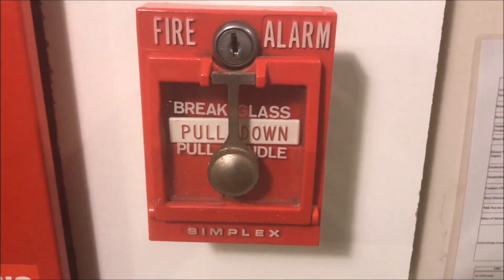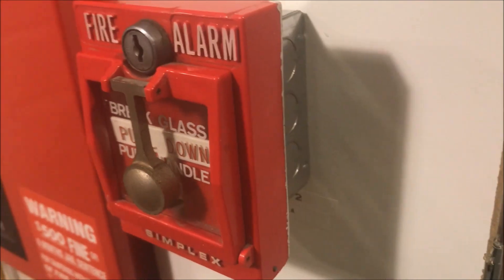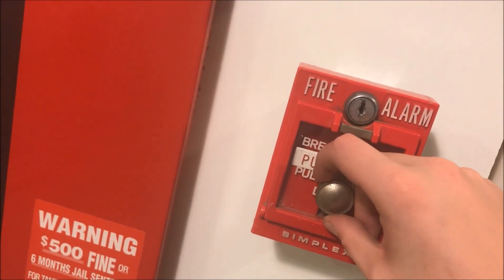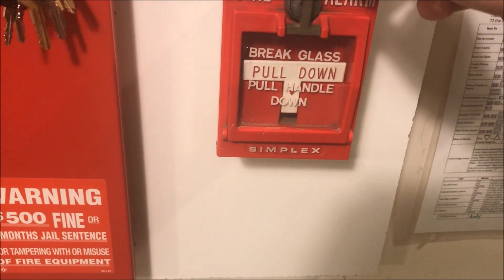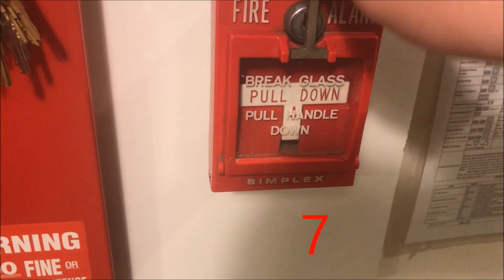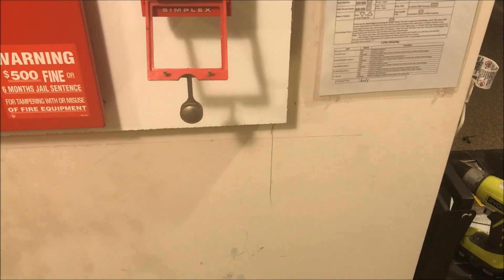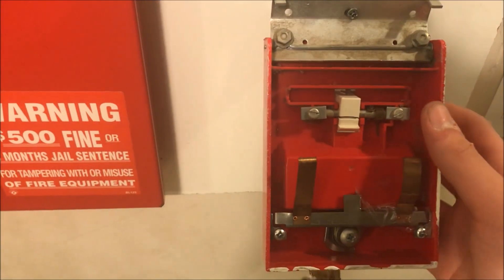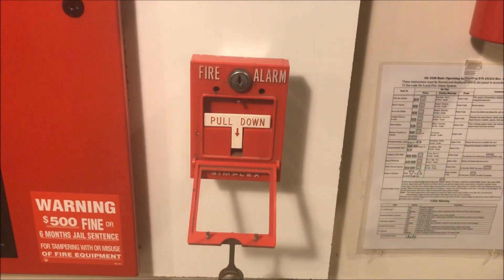Breaking the Glassplate in a SImplex 4251-30